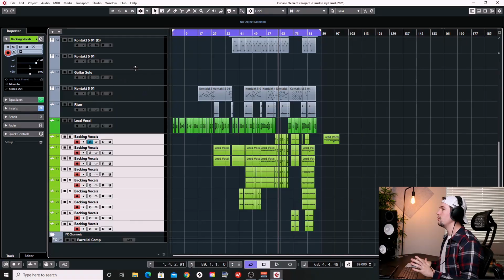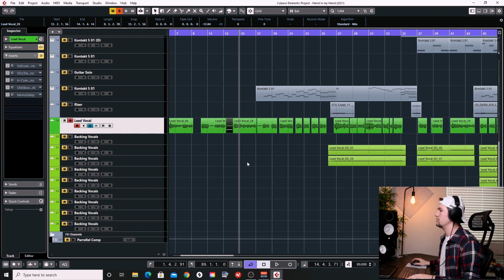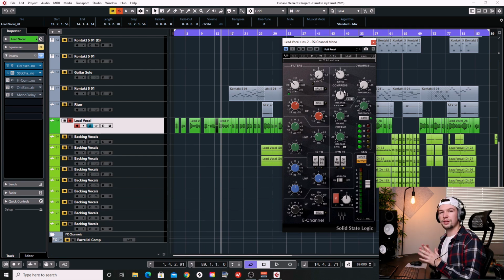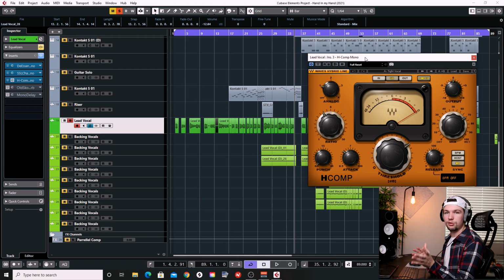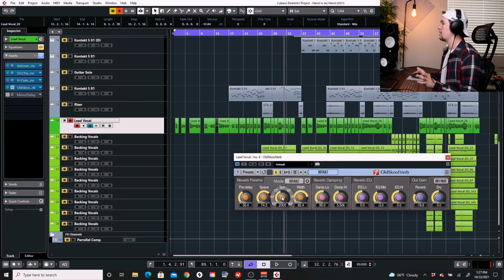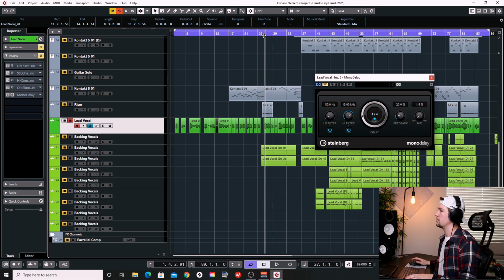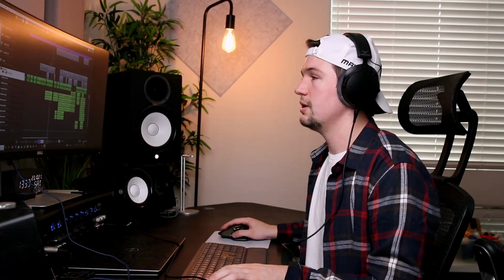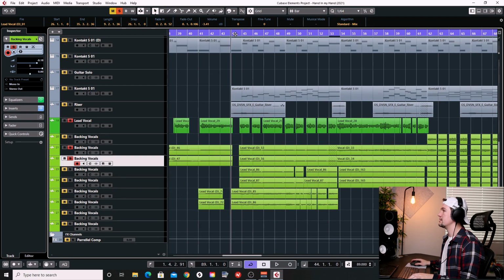How To Get Clear Crisp Sounding Vocals (For Beginners)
This video is focused on how I mix my vocals.

MICROPHONE USED TO RECORD MY VOCALS:
◾ Neumann TLM 103 (Amazon US Link)
◾ Neumann TLM 103 (Amazon UK Link)

🔊 MY HOME RECORDING STUDIO GEAR:
▫ Music Production DAW
▫ Audio Interface
▫ Studio Monitors
▫ Midi Keyboard
▫ Studio Headphones
▫ Microphone Stand
▫ Microphone Boom Arm
▫ Studio Chair

📸 MY VIDEO RECORDING EQUIPMENT:
▫ Lens 1 - Canon 18-35 mm
▫ Lens 2 - Canon 10-18 mm
▫ Camera Microphone
▫ Tripod 1
▫ Tripod 2

IGNORE THIS!